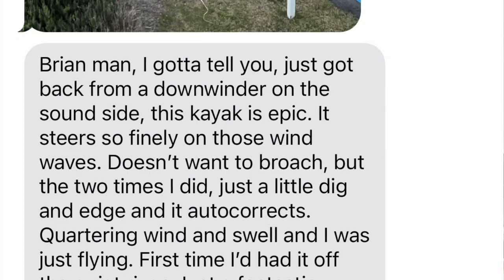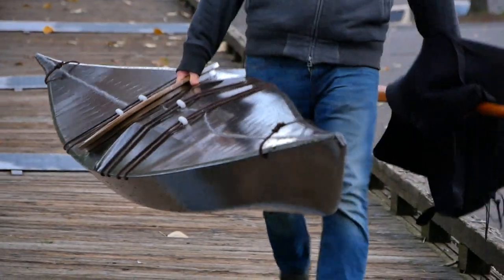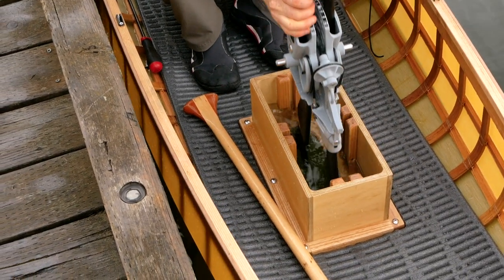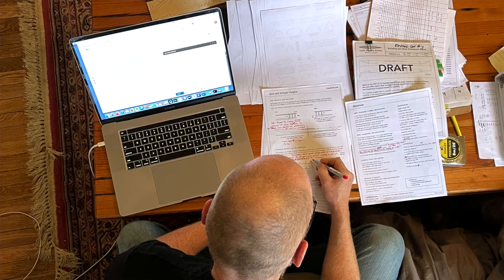Spinal Injury, Kayak Sailing, Whitewater, and a Pedal Drive Canoe! 2023 Cape Falcon Kayak Update.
In this video update we talk about progress on the kayak sailing system, the river kayak design, the Greenland kayak design, our skin on frame canoes, and our new pedal drive canoe prototype!  I also talk a bit about the health challenges I've been facing.  Specifically I've been having very high spikes in blood pressure triggered by twisting my thoracic spine.  In addition to what I said in the video, I also live with mild mitochondrial disease, and a connective tissue disorder, dysautonomia, and ME/CFS.  Most of my dysautonomia symptoms began following a rock climbing fall in my early 20's. I was wearing an upright harness which transferred the shock of the fall to my thoracic spine. I did not have back pain and did not suspect an injury.  My dysautonomia symptoms gradually got better until I wrenched my back whitewater kayaking in my mid 30's, the mild dysautonomia returned, then became acute following a snowboarding fall in my late 30's.  I've been mostly disabled for the last 7 years and can only paddle 5-10 minutes at a time to avoid exacerbating the dysautonomia.  Last year while testing a new Greenland kayak design, I was doing a lot of kayak rolling and padding more than normal when I began to have a lot of pain in my chest and thoracic spine.  It had been suggested by a previous physical therapist that I may have a previous thoracic injury so I went to see my current PT to discuss my symptoms.  She agreed that it sounded like an old injury being mobilized and did some massage on the area while I was laying down.  When I got up I felt fantastic.  The pain was gone, my posture was more upright than it had been in a decade, and I felt a little dizzy.  I thought I was cured!  Then that night while laying on the couch, completely relaxed,  at 6pm I felt the sensations of nausea that I've learned to associate with high blood pressure.  I checked my BP and it was 150/90 and I had a MASSIVE sensation of pressure in my head (NOT like a headache and my vision was blurry) over the next hour my BP reached 190/105 when I began shaking uncontrollably.  The high BP lasted until 2pm and gradually reduced.  This pattern occurred every day after for the next month and I felt lightheaded all the time.  Beta blockers exacerbated the problem and calcium channel blockers and klonopin only helped a little.  Eventually the daily symptom stopped, but will now return with thoracic twisting exercise.   Although I do not have papilledema I do have other symptoms  and a few findings associated with intracranial hypertension:  presyncope and intense sensation of pressure accompanied by a sensation of spreading wetness inside the skull, also partially empty sella on MRI.  All symptoms become much worse if I eat foods high in Vitamin A (a stimulant of CSF production).   So the working hypothesis is that I am having intermittent episodes of very high intracranial pressure, although it is not clear whether that is due to increased cerebrospinal fluid or increased venous pressure, because each of those can cause the other.  Some doctors agree that this is a possible scenario.  What is not clear is how this could be tied to a twisting motion in the thoracic spine?  Thoracic x-ray shows a right mediolateral disk bulge at T8 that does not contact the cord and partially narrows the foramen space (the space around the spinal nerve at that height), some anterior osteophytes, and end plate edema.  MRI resolution is not sufficient to rule out a bone spur inside the spinal column but a Myelogram was deemed to risky.  I do get a very strange sensation that almost feels like something is both itching and "burping" inside my chest at about the T5 level if I lay flat when my blood pressure is higher than 90 diastolic, sometimes it feels like a can't breathe all of the sudden or like my heart misses a beat.  MRA and CAT scan show no obvious venous abnormalities in the head and neck, although I have not had venous imaging of my thorax.  I have been working with a PT to stabilize my spine and the only exercises that trigger symptoms are those that specifically twist the T-spine with resistance (like a band) or manual massage of the area.  So that's the mystery.  How can we connect thoracic twisting motions to delayed massive sensations of head pressure and extreme spikes in blood pressure lasting 8 hours and recurring for several days following mild twisting exercise.  (I have not repeated the major twisting exercise since the first episode which lasted over a month.).  I have thought that perhaps the motion is causing inflammation at the site of an old injury, and that could account for the delay to symptom onset and the slow return to baseline, but other than that, neither myself or my doctors understand how these things could be connected.  If you have any ideas of what this might be or any doctors who might be able to diagnose this, please let me know!  Thanks for reading this.  My email and phone number are on my website.